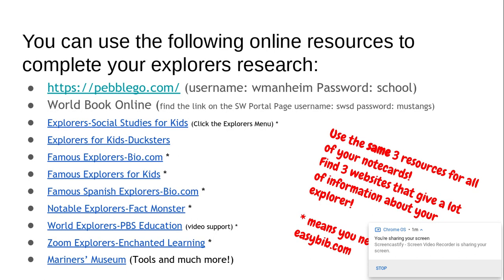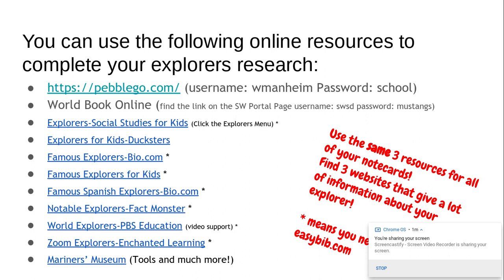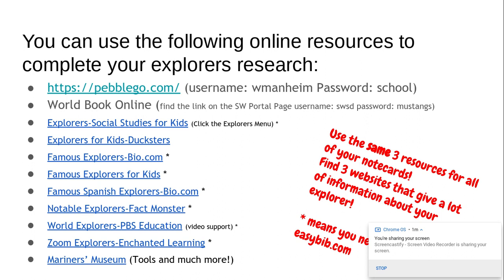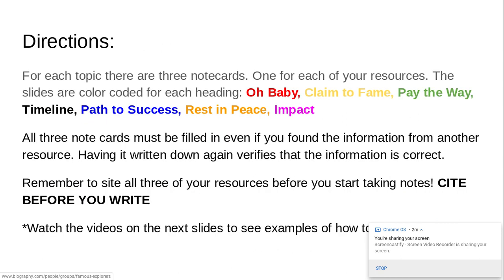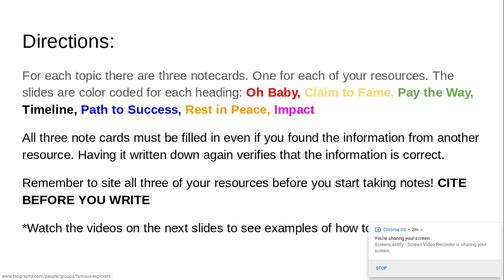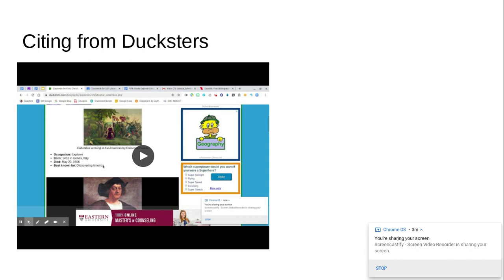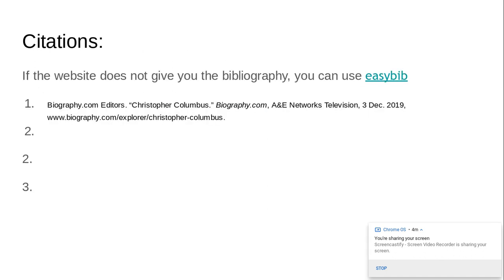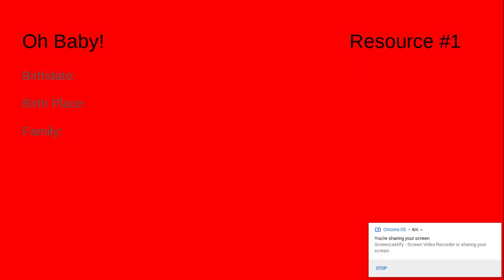Untitled: Mar 31, 2020 2:35 PM